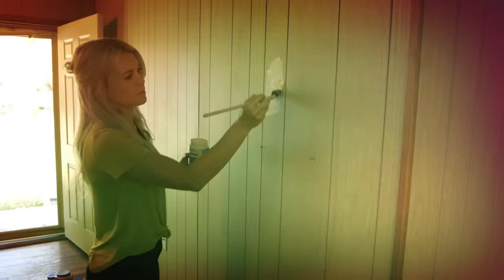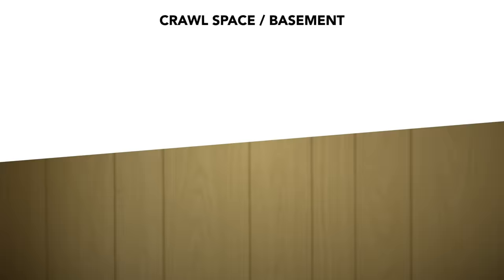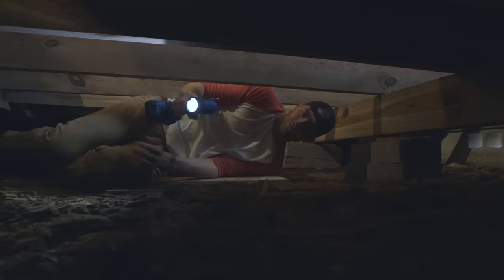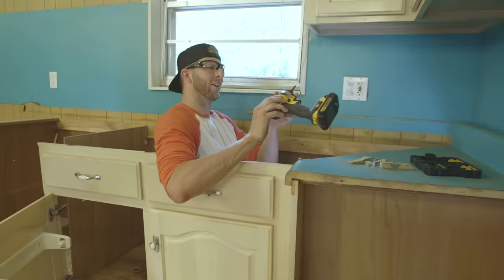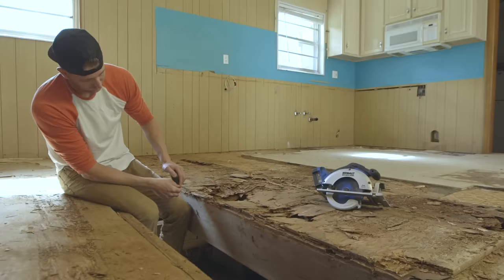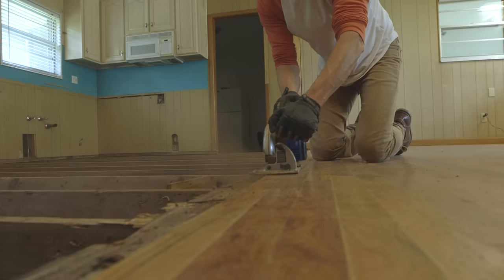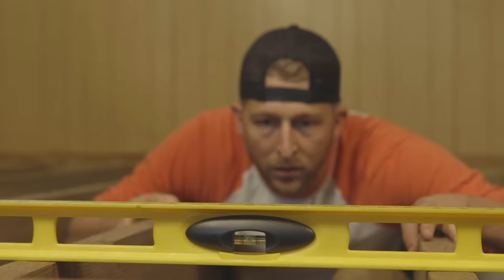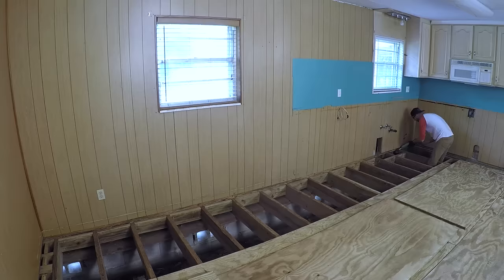How to Remove and Replace a Rotten Subfloor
Repairing a damaged subfloor is serious business, but it doesn't have to be scary. Learn from Ashlee & Cody as they diagnose their moisture issues & fix their rotten kitchen flooring.

Difficulty Level: Advanced. If you are not 100% confident with removing and replacing a subfloor, Lowe's recommends that you hire a professional. to learn more about installation services through Lowe’s.